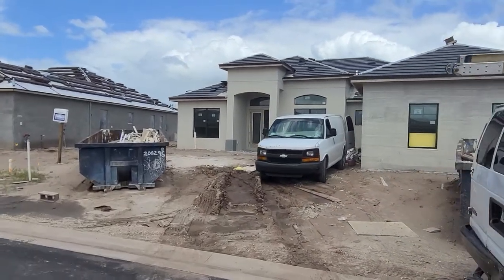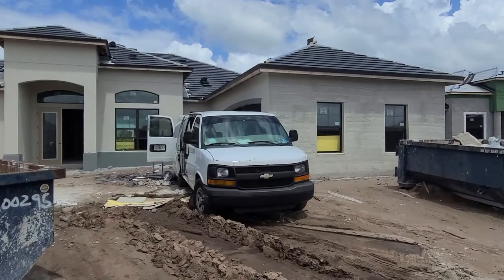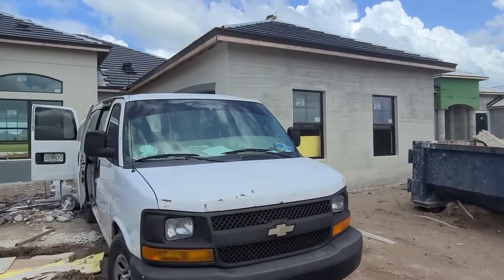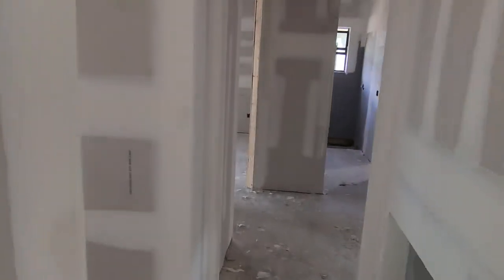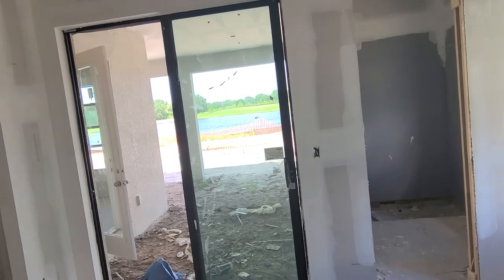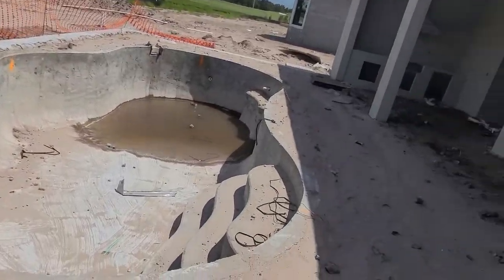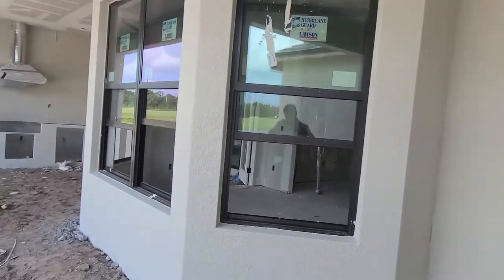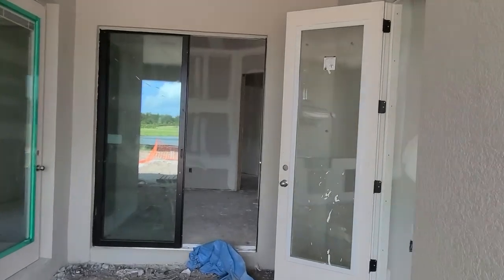Lakewood National #469 August 24th 20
Construction updates